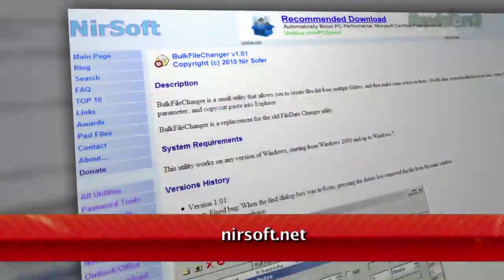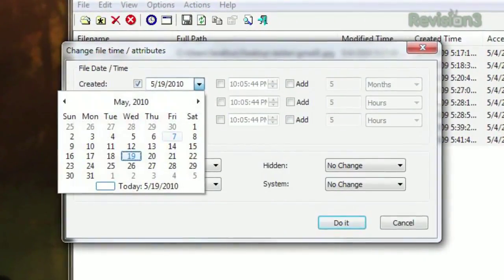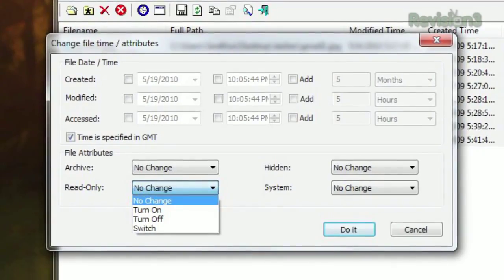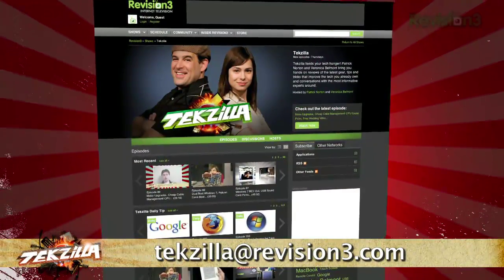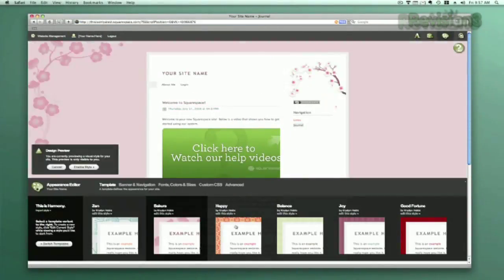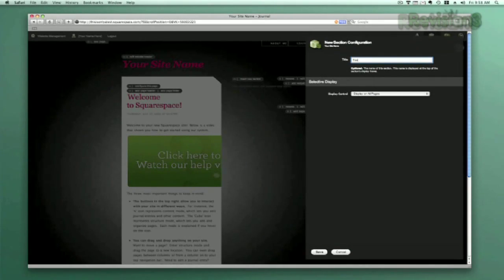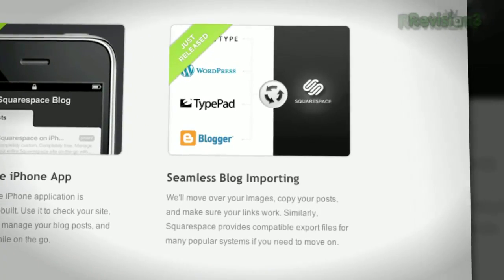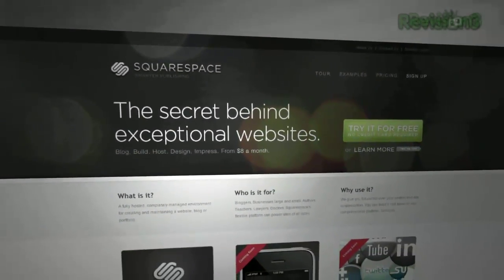Save Lost File Information! Change Multiple File Dates at Once - Tekzilla Daily Tip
Edit your file's date and attributions in bulk.